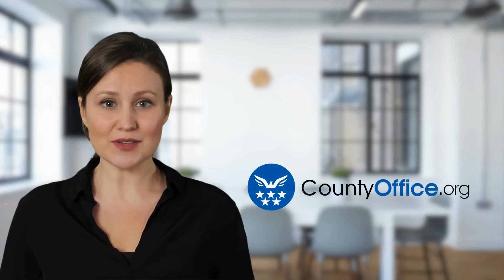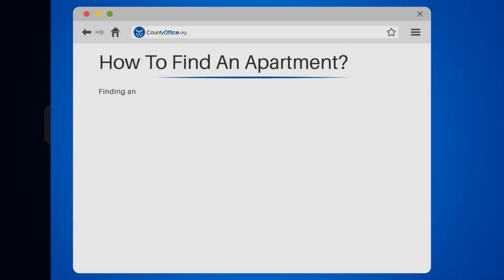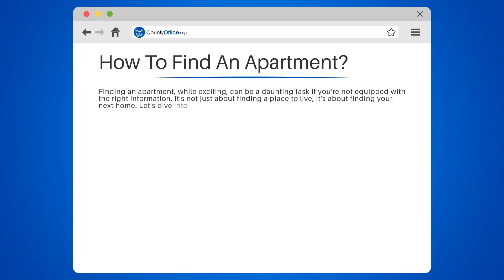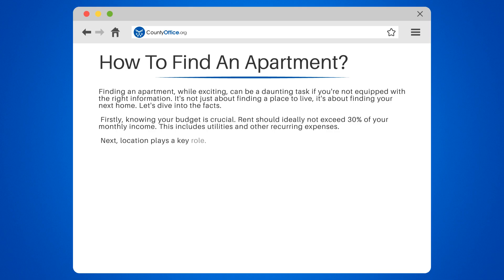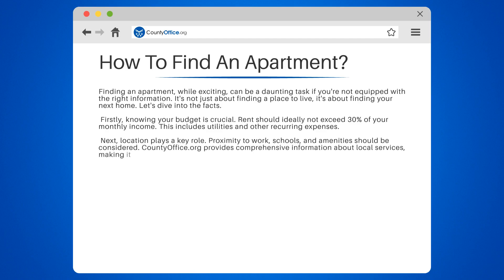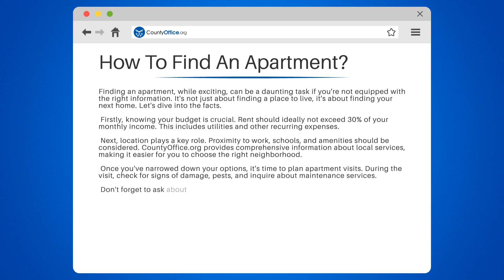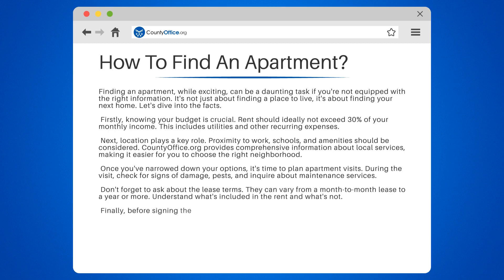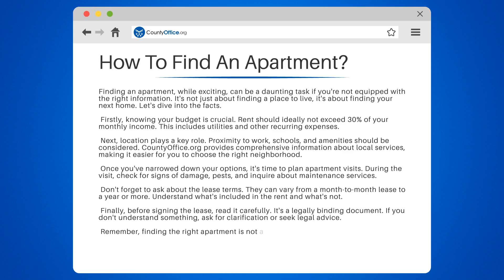How To Find An Apartment? - CountyOffice.org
How To Find An Apartment? Searching for an apartment can be both thrilling and challenging. In this insightful video, we're going to guide you through the process of finding your ideal apartment.

We'll start by discussing the importance of setting a budget that includes rent, utilities, and other recurring expenses. We'll then explore how to choose the right location considering factors such as proximity to work, schools, and amenities.

We'll guide you on how to plan apartment visits, what to look for during these visits, and the right questions to ask. We'll also delve into the crucial aspect of understanding lease terms and what they mean for you.

Before you sign that lease, we'll highlight the importance of reading it carefully and seeking clarification or legal advice if needed.

Finding the right apartment is a journey, not a race.